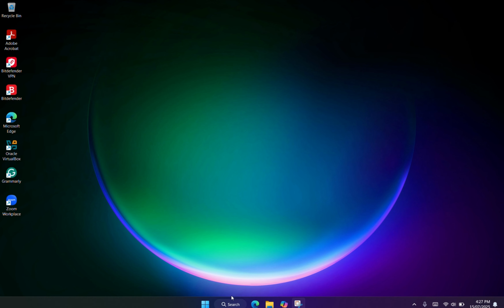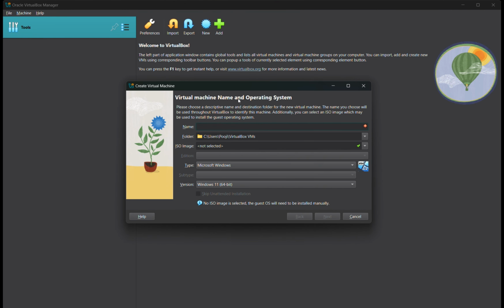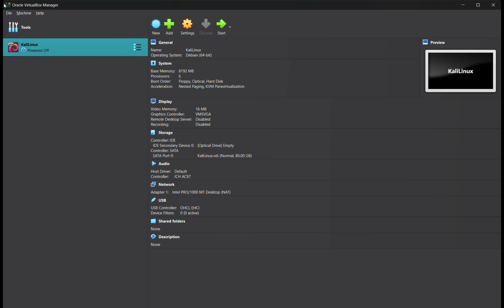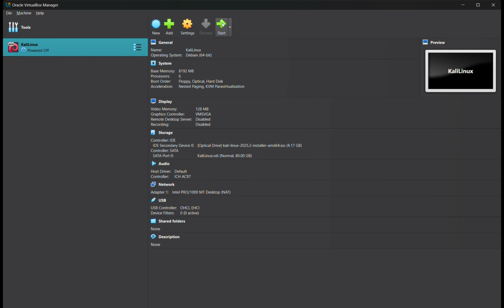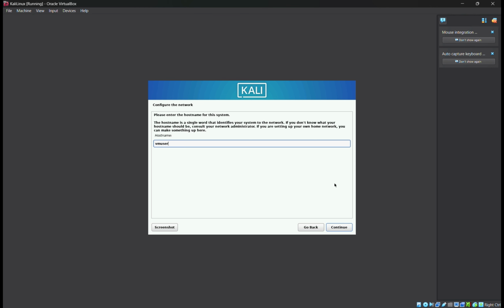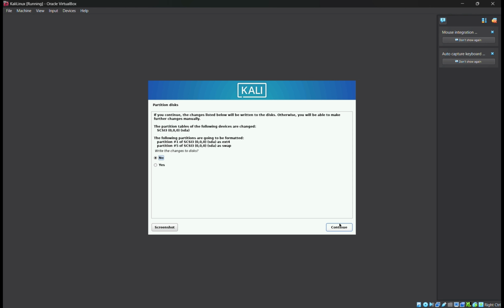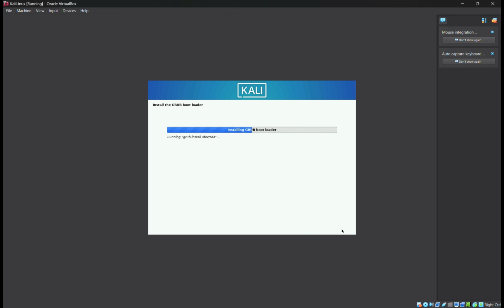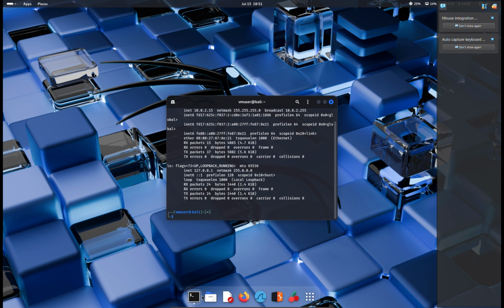Kali Linux Setup Tutorial | Start Your Cybersecurity Journey | Step-by-Step Guide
Ready to launch your first cybersecurity lab?

In this video, I walk you through the full installation of Kali Linux—from ISO download to bootable setup. Whether you're prepping for ethical hacking, or just curious about the tools pros use, this guide gets you started fast.

What’s Covered:
- Downloading Kali Linux ISO
- Setting up VirtualBox
- Configuring system settings
- Booting into Kali for the first time

Why It Matters:
Kali Linux is the go-to OS for penetration testing and forensic analysis. This install is your first step into the world of cyber labs, packet sniffing, and ethical exploits.

CyberXPopsy is all about reproducible labs, clean documentation, and hacker aesthetics.

Next up: Installing Windows 11 on VM

Learn, Hack, Grow and always Stay Secure